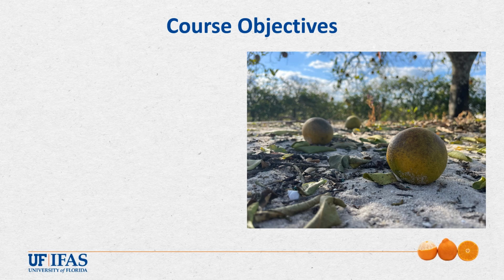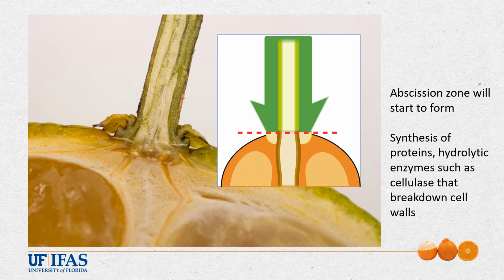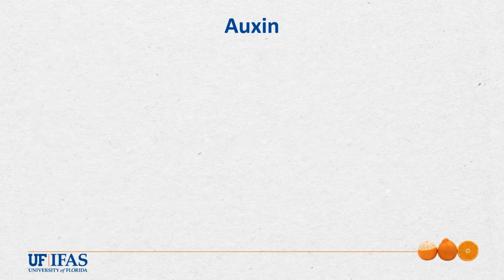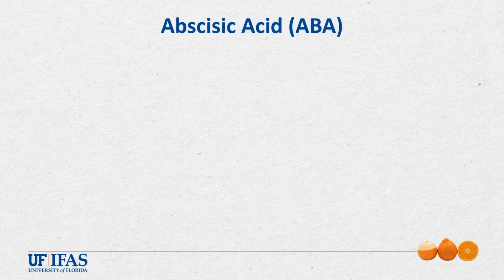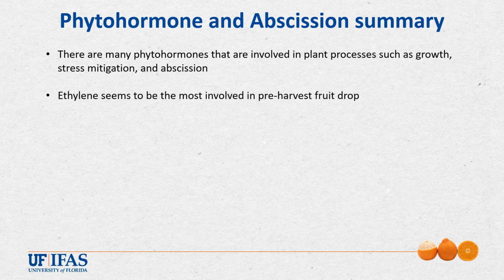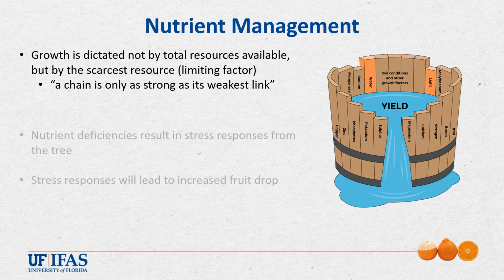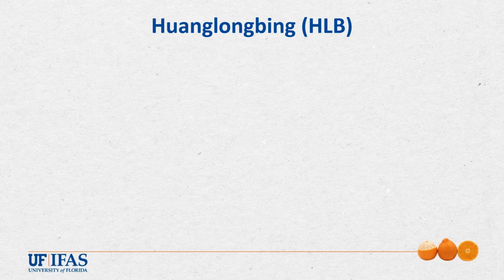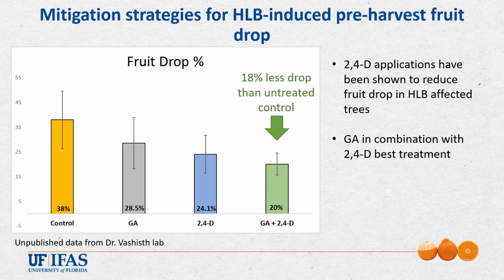The Physiology of Pre-Harvest Fruit Drop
Explore the physiology behind pre-harvest fruit drop in Citrus and how Huanglongbing (HLB) can affect the processes behind mature fruit abscission.